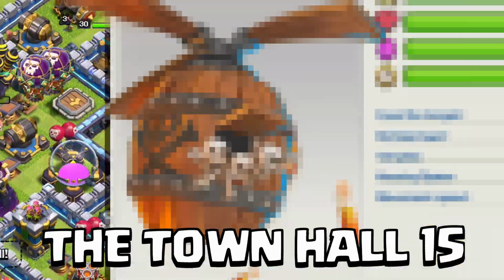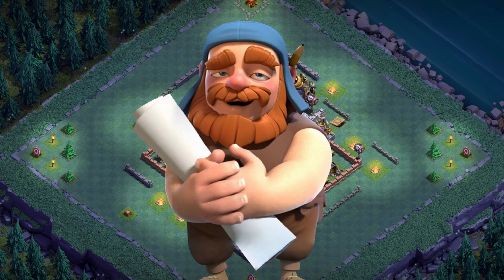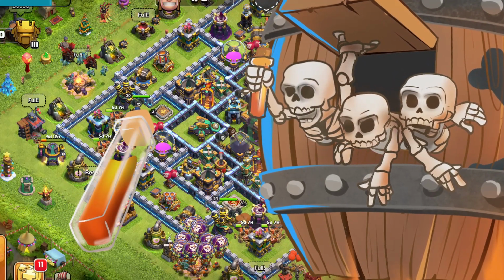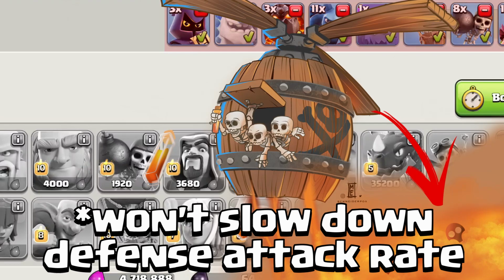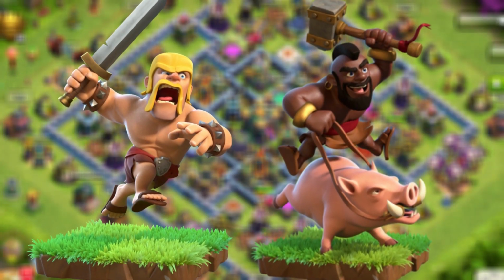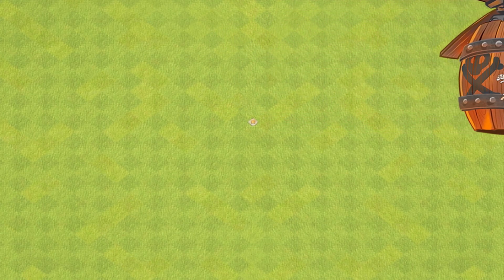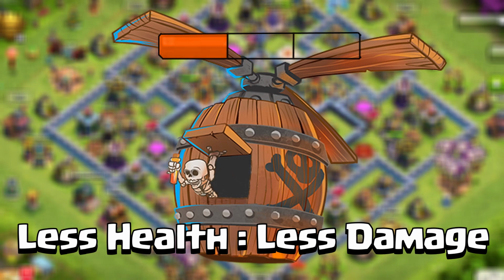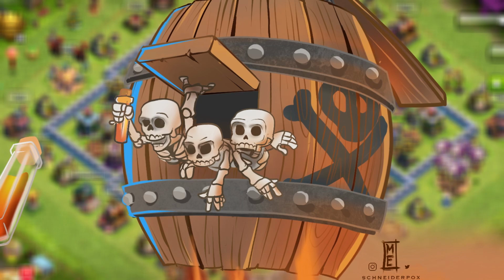New Town Hall 15 Troop Concept (Clash of Clans)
Town Hall 15 troop prediction. New Clash of Clans troop. Update Prediction